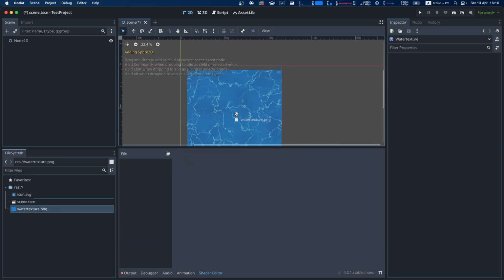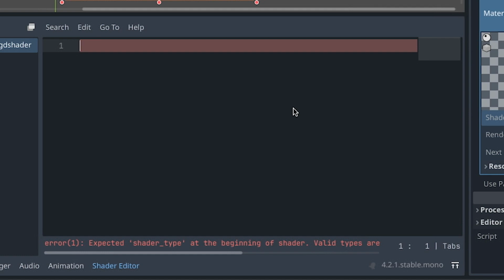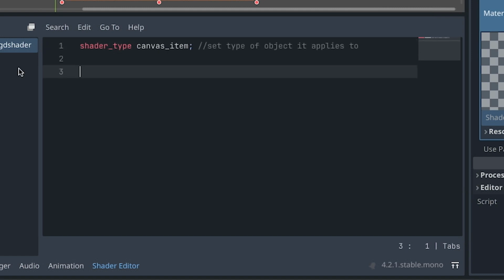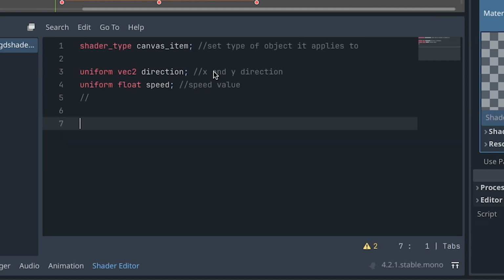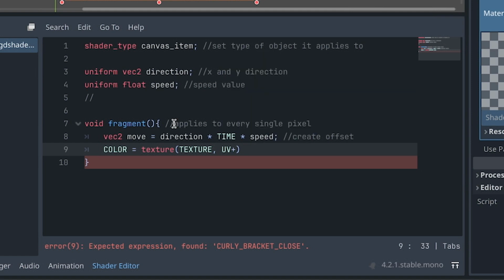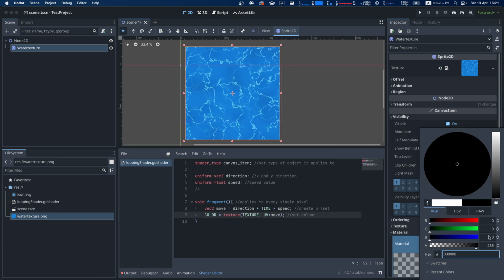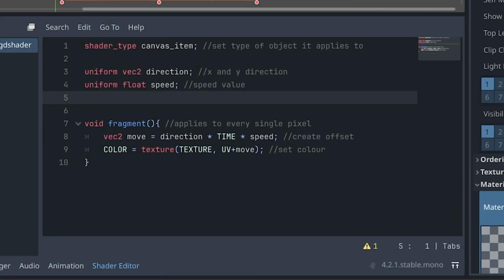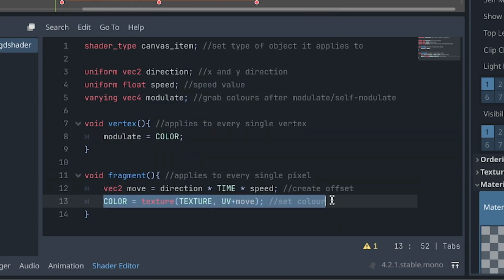BETTER Infinite Scrolling Textures Shader (Godot 4)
A lot of tutorials teach how to create an infinitely scrolling texture in Godot via shaders, but unfortunately their solution is not fully complete! This video properly teaches it.

CHAPTERS:
0:00 - Introduction
0:05 - Programming
3:57 - Conclusion

WHO AM I:
I am a UK creator, who focuses on producing creative content. On my other channels, I focus on animation and video production, whilst this channel is designed around giving me an outlet to expand on my video game development hobby. I explore different aspects of the process, from development, to providing resources for your own game jams. Please come along for the journey.

GET IN TOUCH:
If you would like to get in touch, the quickest way to reach me is via my email at: - Please give detail in your email if you'd like to get in touch.

LINKS:
Some of the links featured on this account give me a kickback from any sales that take place.